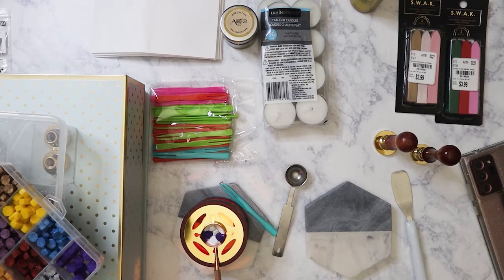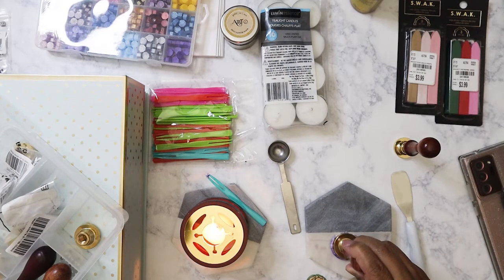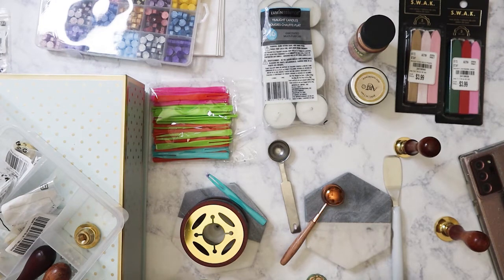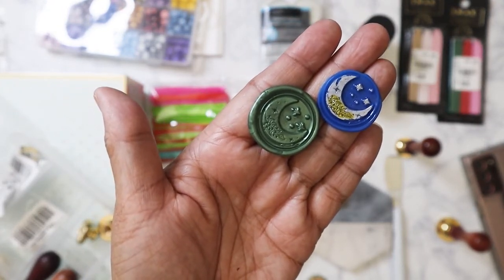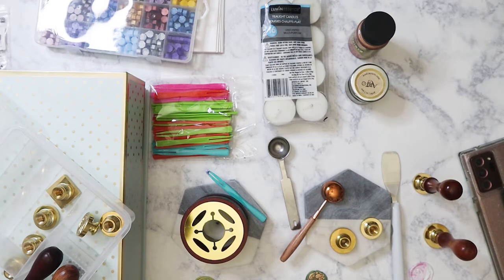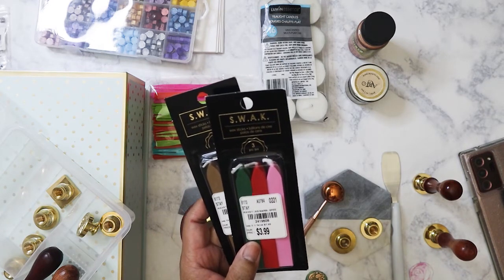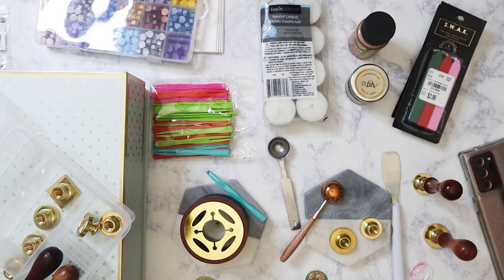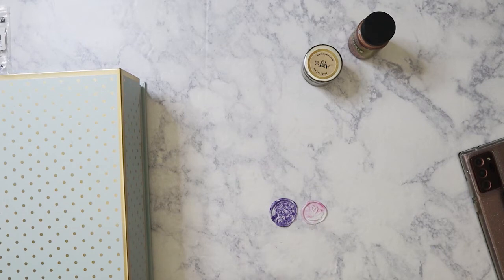Wax seal stamps haul from Amazon! Great for snail mail!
My beginner collection of wax seal stamps!  Such a fun process of making wax seals!

Main Instagram:  nikita2471
Instagram hauls acct:  nikita.hauls